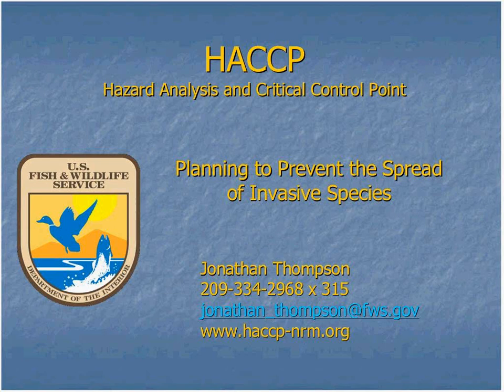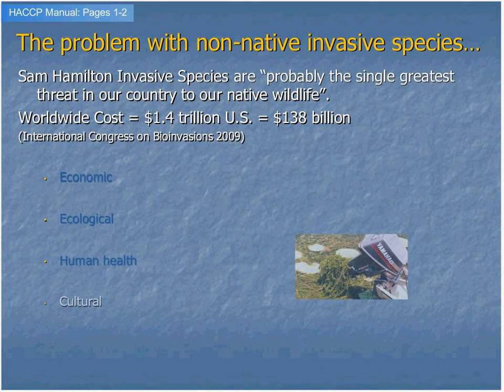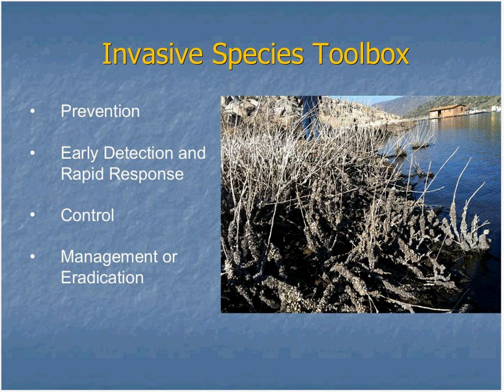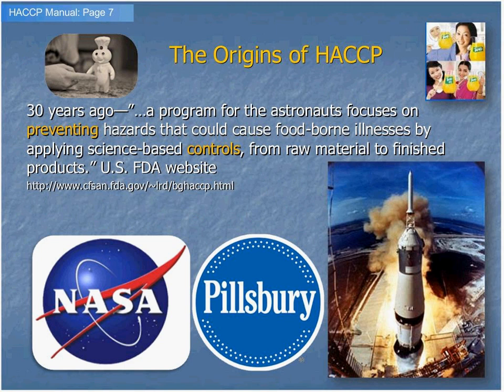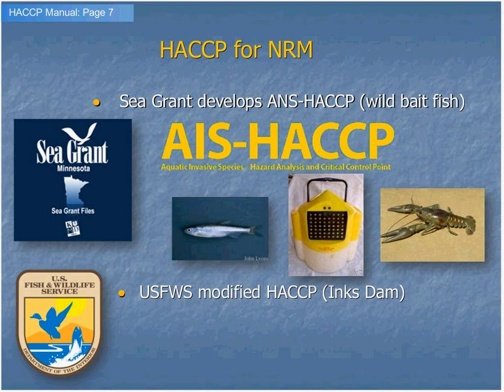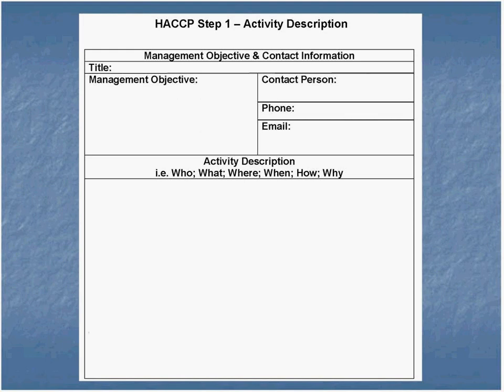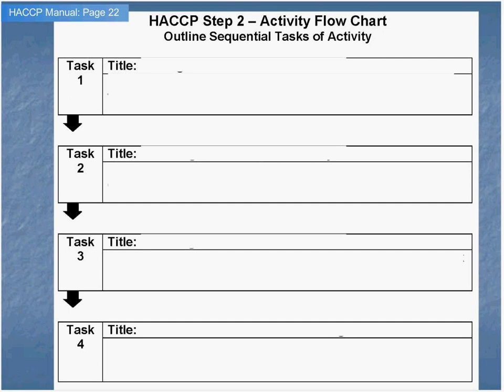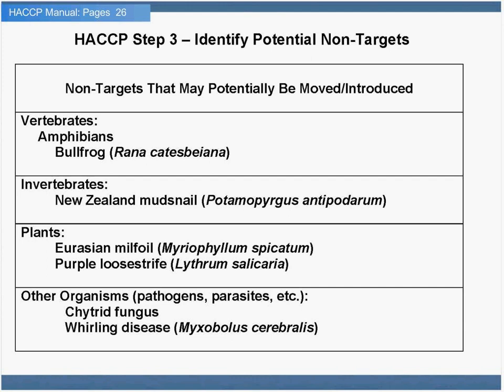Hazard Analysis and Critical Control Point Planning (HACCP) for Water Quality Monitors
Hazard Analysis and Critical Control Point Planning (HACCP): Reducing the risk of spreading invasive species in natural resource activity pathways
Jonathan Thompson        August 9, 2012

Hazard Analysis and Critical Control Point Planning (HACCP) -- Reducing the risk of
spreading invasive species in natural resource activity pathway. Hazard Analysis and Critical Control Point (HACCP) planning is a tool to reduce this risk of moving invasive species during natural resource activities. HACCP maps out the tasks of an activity based on a brief description of the activity. When a task is determined to have a significant risk for moving an invasive species, control measures are put in place to reduce this significant risk. Specific information about the controls is recorded in order to ensure that the control measure is in place and operating as intended.

Jonathan Thompson is a biologist with the US Fish and Wildlife Service, Pacific Southwest Region (California, Nevada, and the Klamath Basin), Aquatic Invasive Species Program. Thompson's focus is on preventing, managing and controlling invasive species. One of his main duties is to coordinate invasive species workshops within the USFWS Pacific Southwest Region.